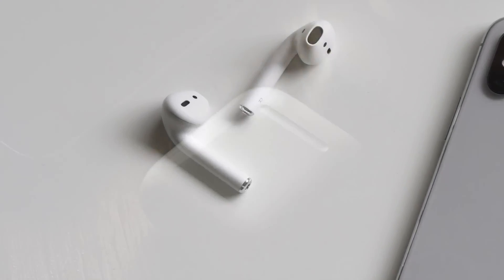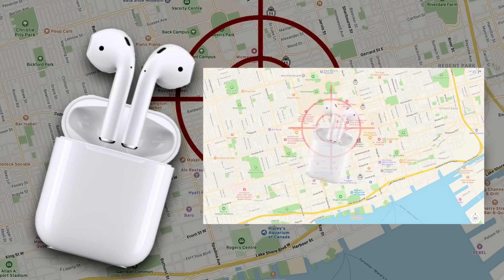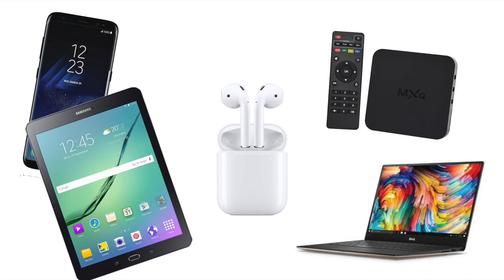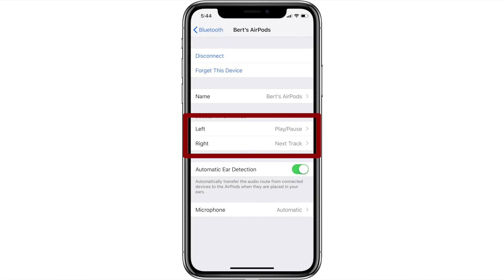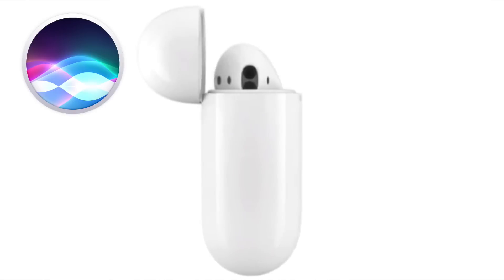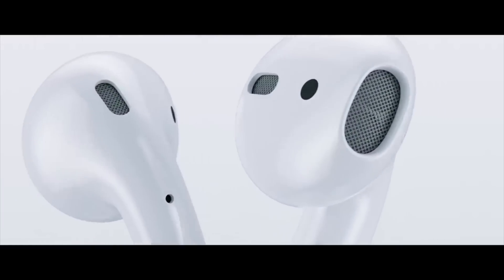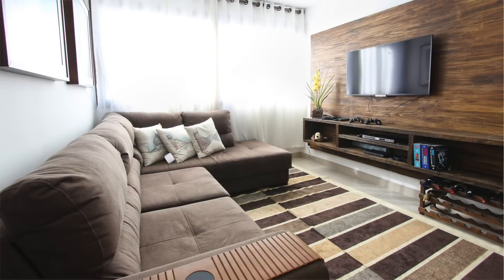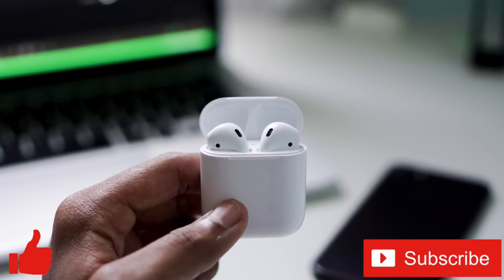Make the Most of Your AirPods! (How to Use AirPods Properly!)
Make the Most of Your AirPods! And how to use them Properly!

Welcome to the Make the most of Your AirPods & How to Use Them Properly Video! In this video I’m going go over some AirPods “best practices” & inform or possibly remind you, of just what your AirPods can actually connect to, & even do!